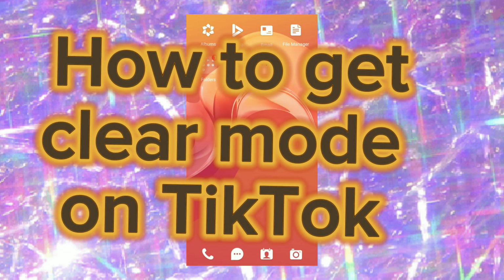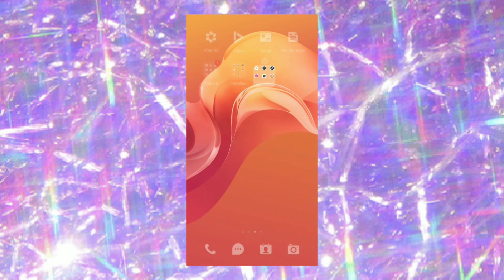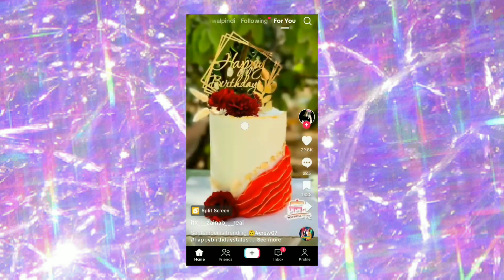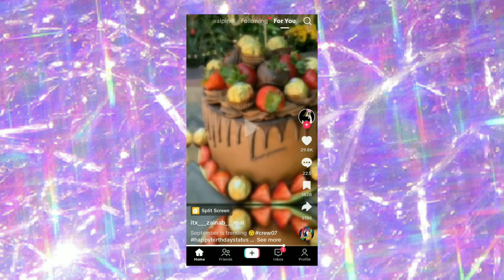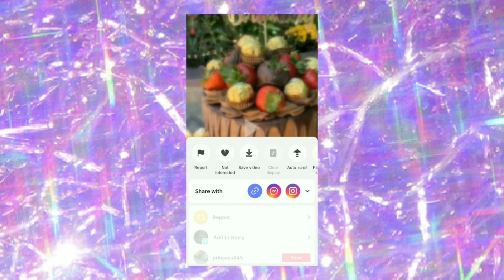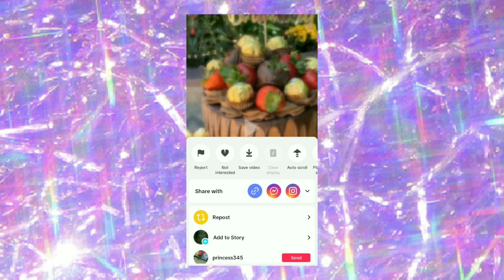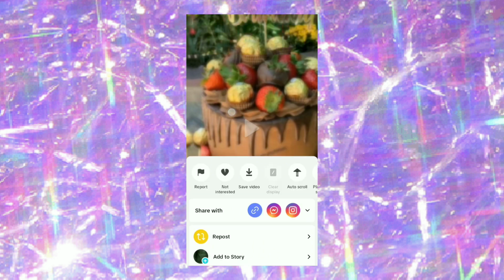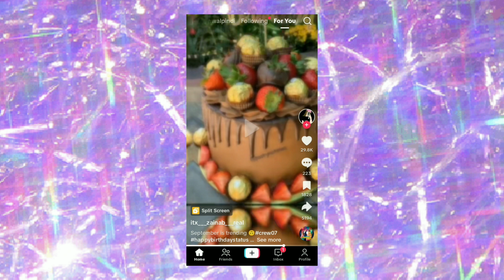How to get clear mode on TikTok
Unlock the Magic of Clear Mode on TikTok | Get a Crystal-Clear Screen"

Timestamps:
[introduction: 00.00]
[Clear Mode on TikTok: 10.32]

📽️ Video Description:
In this video, we will show you how to get clear mode on TikTok and enjoy a mesmerizing crystal-clear screen. 🔮✨

Are you tired of a cluttered TikTok interface? Want to experience the magic of a clear screen? Look no further! Our step-by-step guide will help you unlock the hidden clear mode feature on TikTok effortlessly.

🔐✨ Clear mode on TikTok allows you to enjoy a distraction-free viewing experience, making your videos more vibrant and visually appealing. Whether you're an avid TikToker or just starting out, this feature will take your TikTok journey to the next level.

🔍 Queries Solved:
1. How to get clear mode on TikTok
2. How to enable clear mode on TikTok
3. How to get a clear screen on TikTok

🔥📌 Don't forget to use the hashtags

Let us know if you have any other questions or if there's anything else you'd like us to cover. 🎉✨